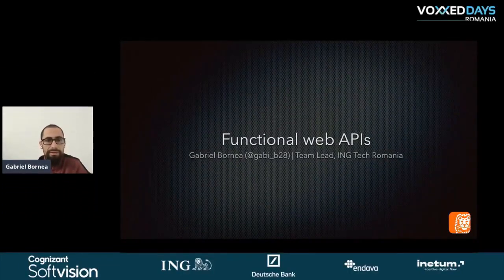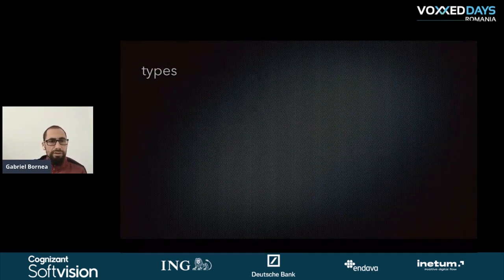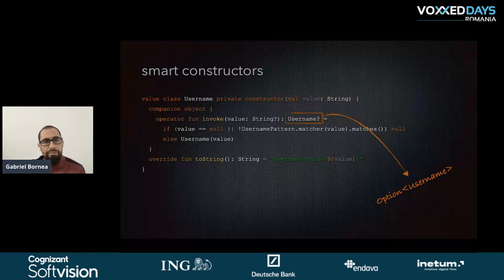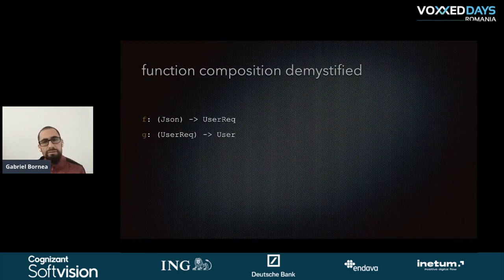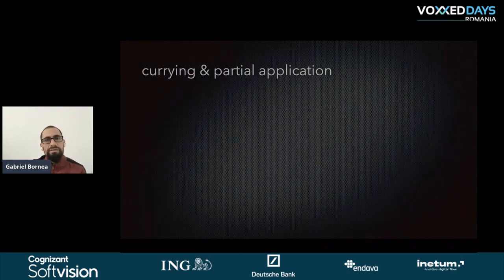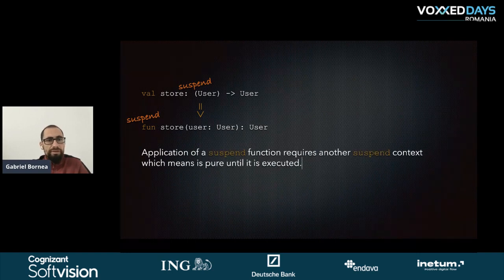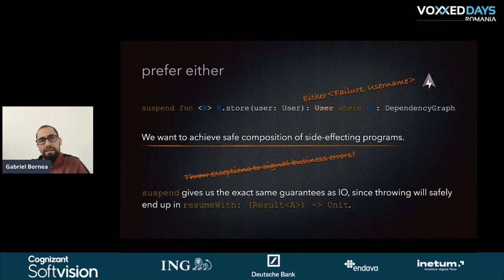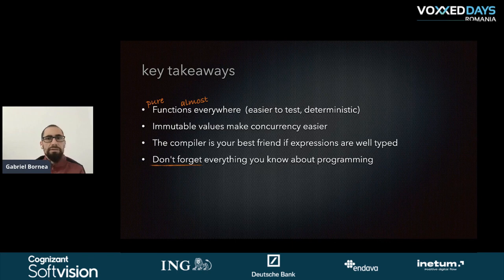Gabriel Bornea at Voxxed Days 2021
Gabi talks about Functional web APIs at Voxxed Days, 2021.

Writing concurrent, fast, and reliable APIs is hard but what if we could make them easier to reason about, easier to test, easier to debug, and easier to parallelize? In this talk, you are going to see how we can apply functional programming concepts to improve the readability and performance of our APIs and how to integrate these concepts with the frameworks we use in our day-to-day job.